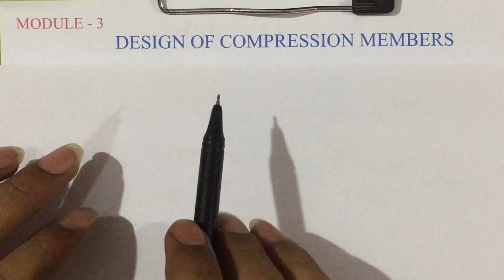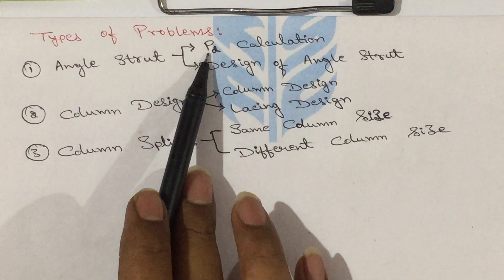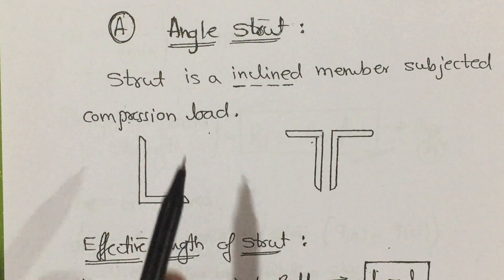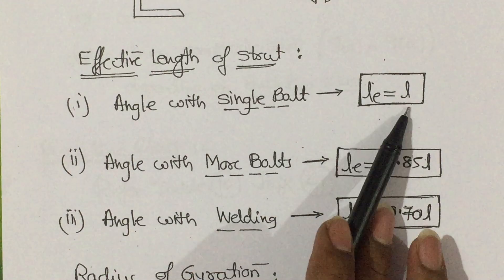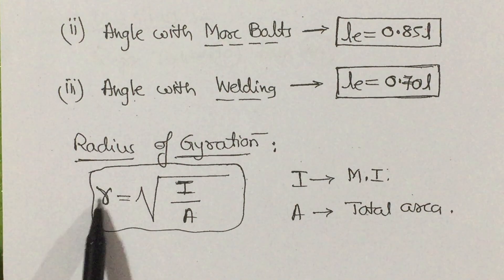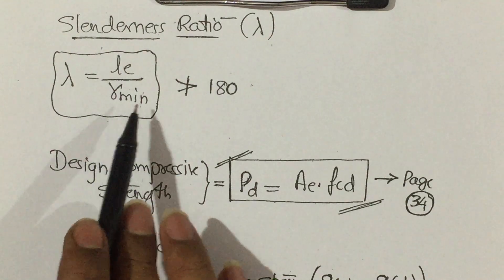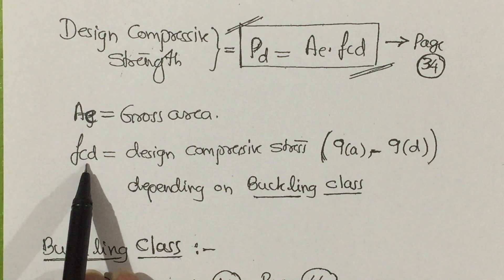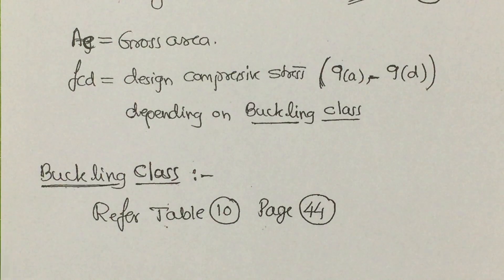Module 3: Design of Compression Member